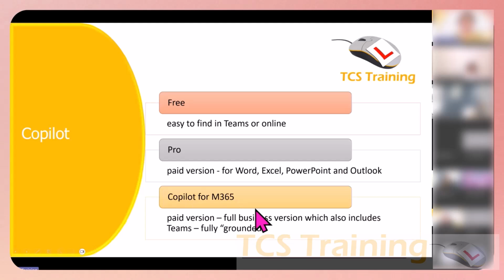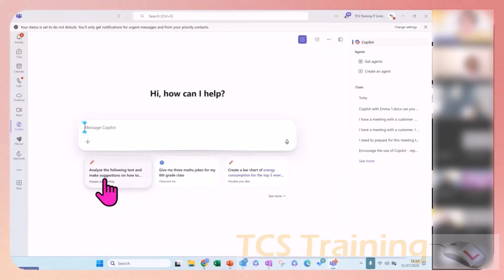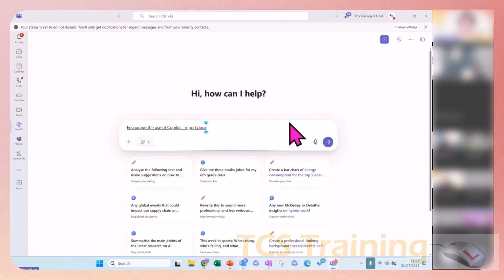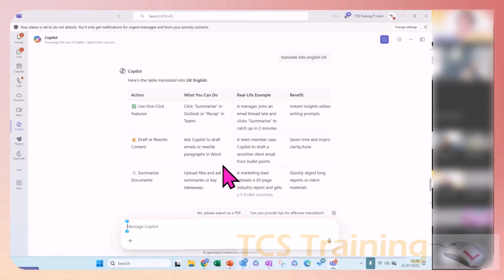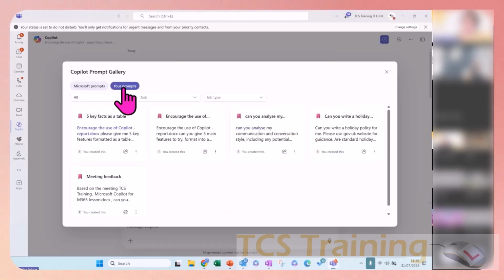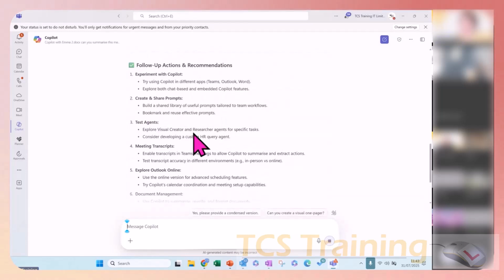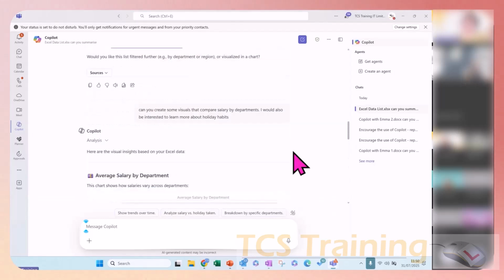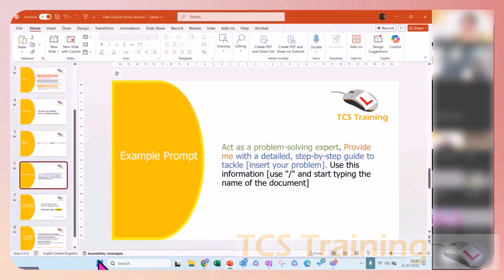Microsoft Copilot Training with TCS Training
Microsoft Copilot comes free with your Microsoft 365 subscription.
If you'd like a free training session on how to use AI - here it it!